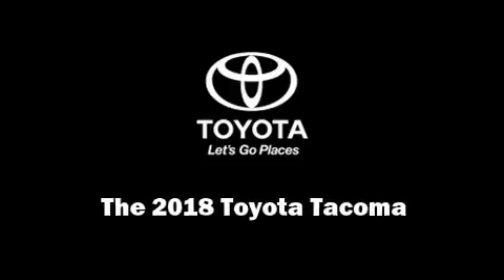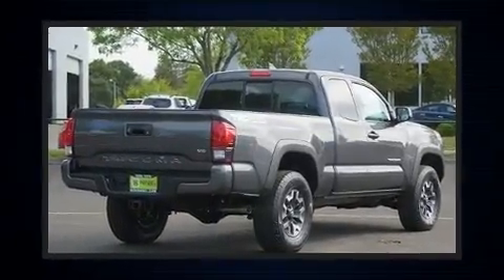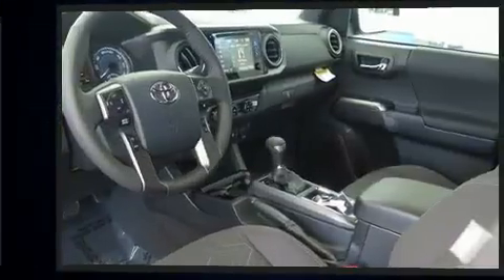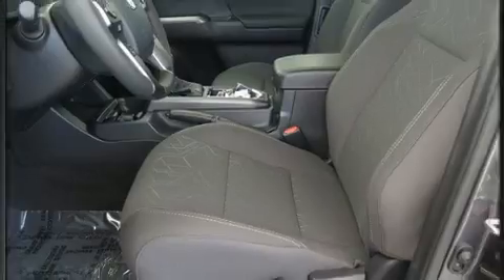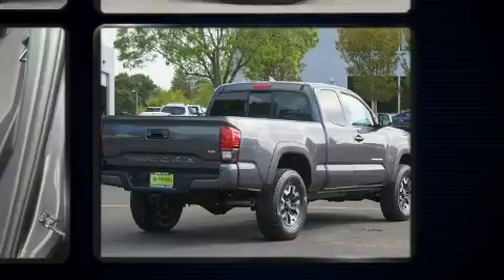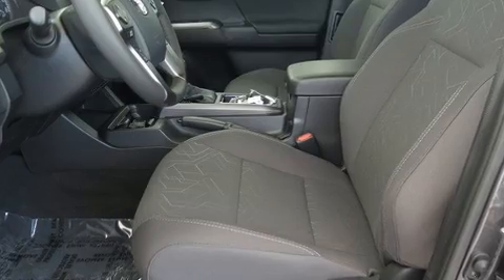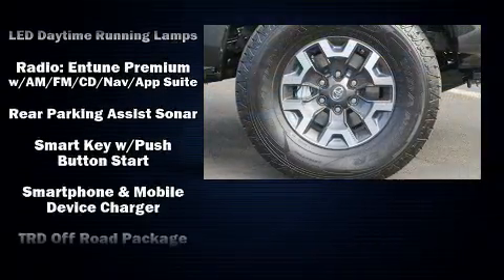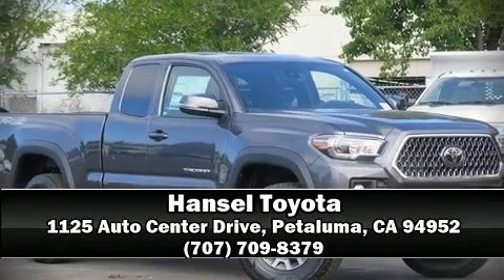2018 Toyota Tacoma TRD Off Road V6 in Petaluma, CA 94952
Hansel Toyota
1125 Auto Center Drive

Familiarize yourself with the 2018 Toyota Tacoma. This 4 door, 4 passenger truck stands out among competitors in its class! A 3.5 liter V-6 engine pairs with a sophisticated 6 speed automatic transmission, providing a smooth and predictable driving experience. Four wheel drive allows you to go places you've only imagined. It's equipped with tons of terrific amenities, but it won't break your budget. Such as cruise control, 1-touch window functionality, a tachometer, an automatic dimming rear-view mirror, air conditioning, remote keyless entry, an overhead console, and much more. Audio features include a CD player with MP3 capability, steering wheel mounted audio controls, and 6 speakers, providing excellent sound throughout the cabin. Toyota also prioritized safety and security by including: head curtain airbags, front side impact airbags, traction control, brake assist, anti-whiplash front head restraints, ignition disabling, and ABS brakes. With electronic stability control supplementing mechanical systems, you'll maintain precise command of the roadway. We have a skilled and knowledgeable sales staff with many years of experience satisfying our customers needs. We'd be happy to answer any questions that you may have. We are here to help you.